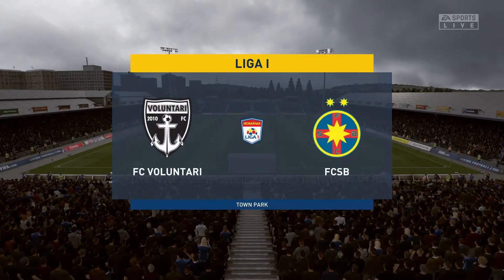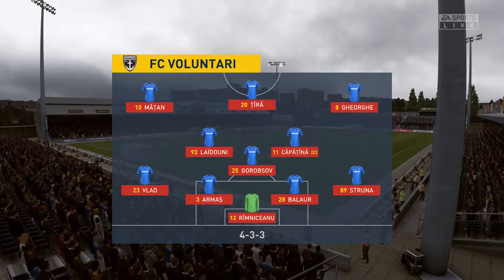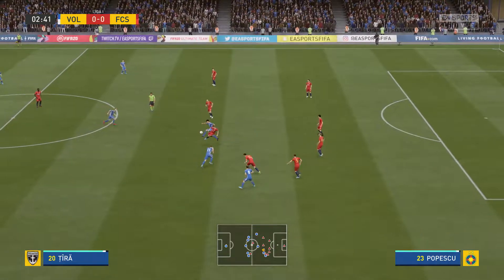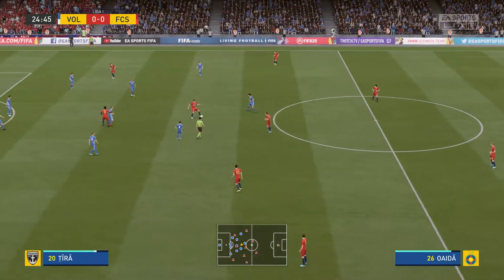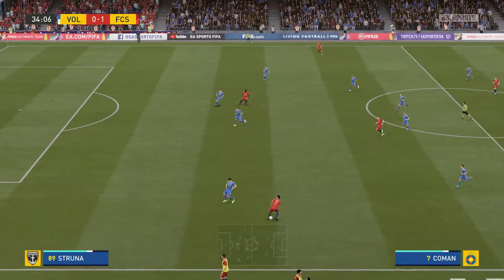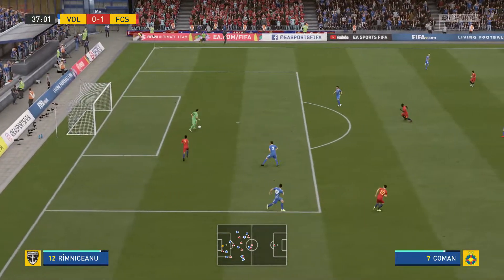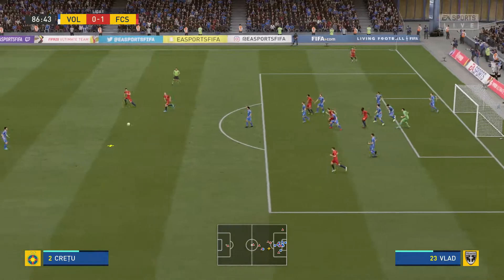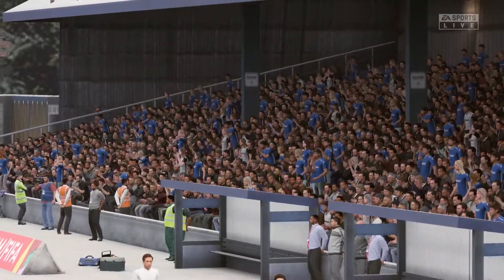FIFA 20 | FC Voluntari vs FCSB - Liga 1 | 06/02/2020 | 1080p 60FPS